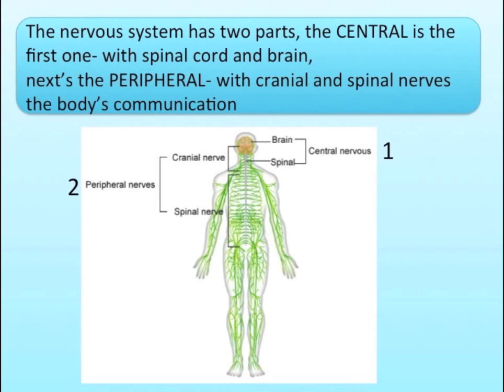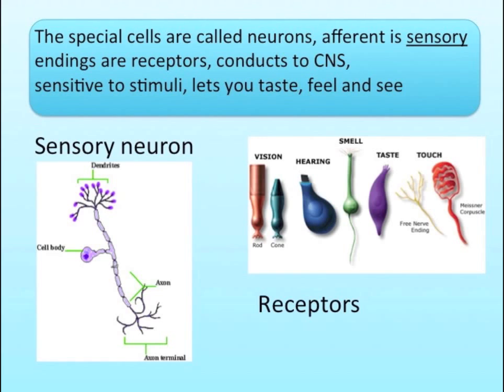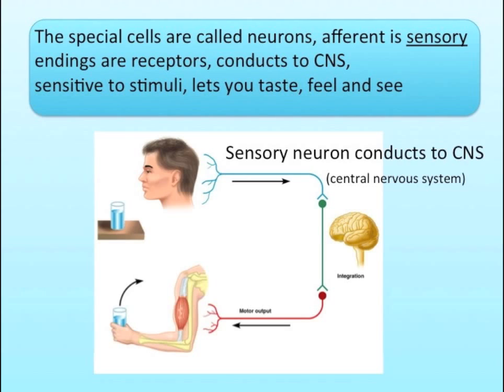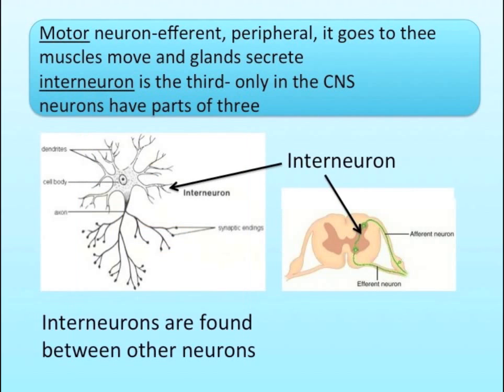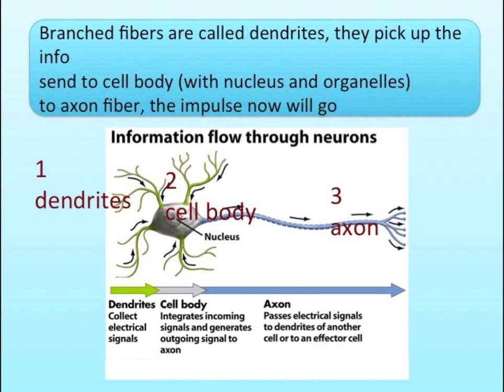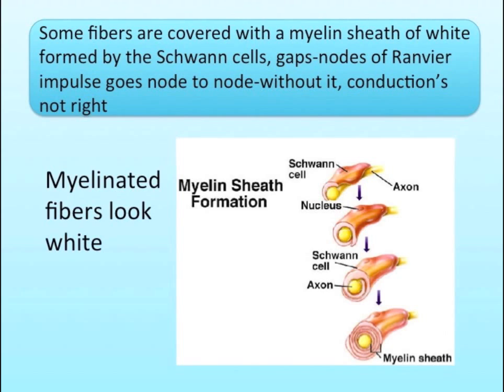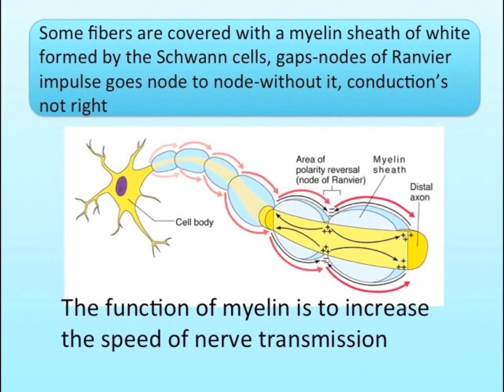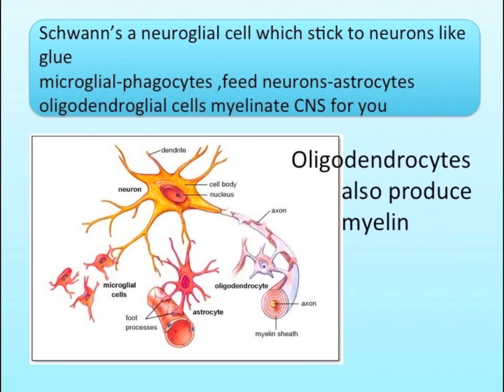Nervous System Song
Learn about the basic structures of the nervous system.